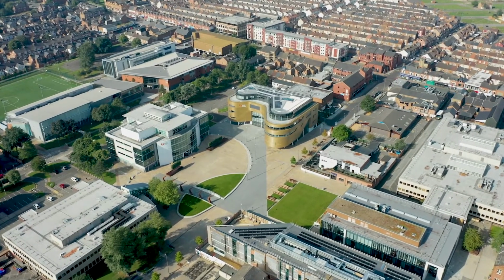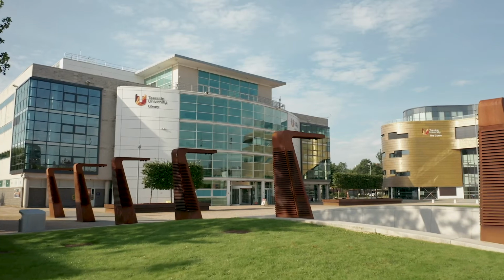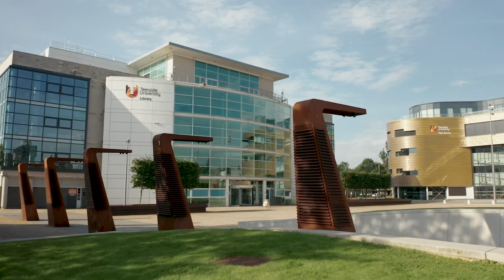Subject Spotlight: Biosciences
Dr Chris Ennis, Principal lecturer in Teesside University’s School of Health & Life Sciences

Book an Open Day Now!